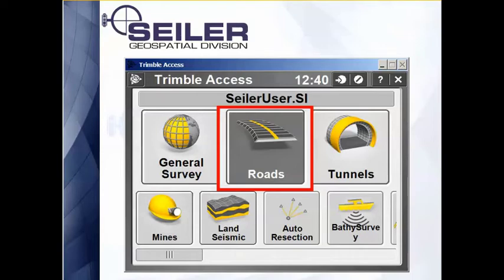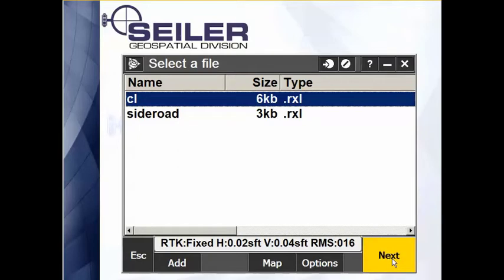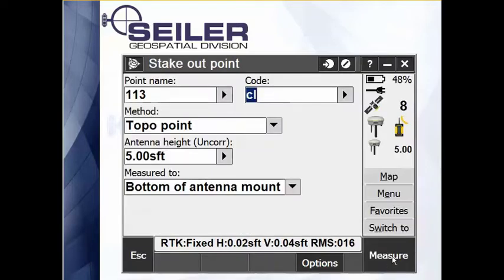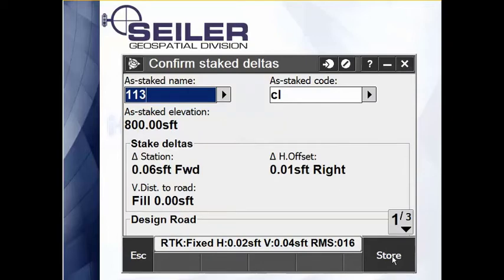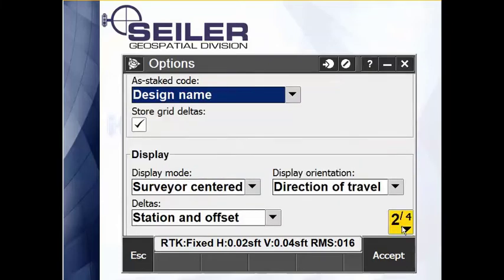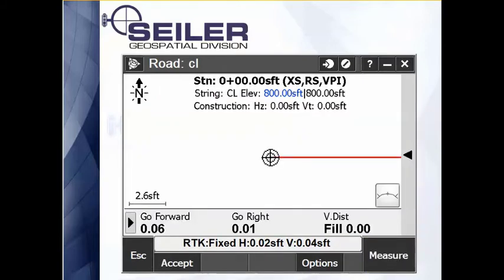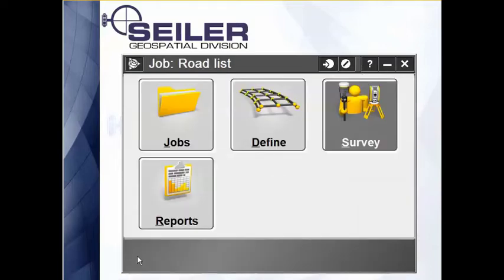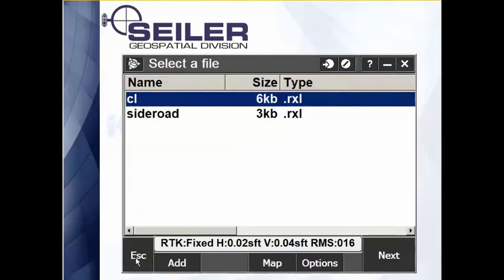Trimble Access - Roads - ESC Options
Trimble Access has updated the software to allow users to flip between alignments easier. ESC no longer completely exits the stakeout of Roads when this option is checked. Also Auto measure and View before storage are discussed.